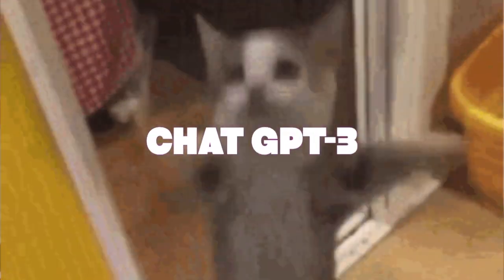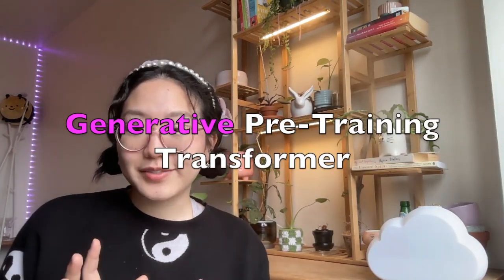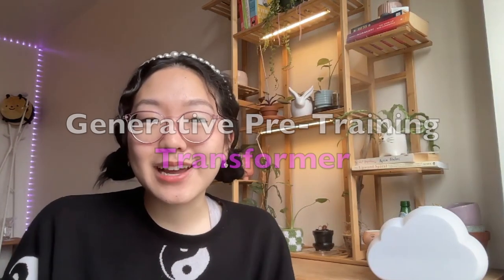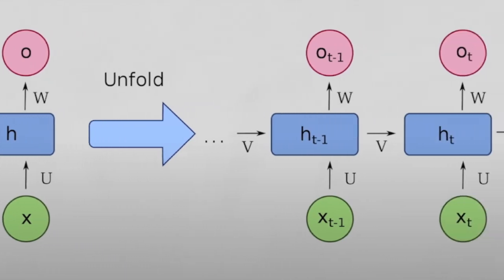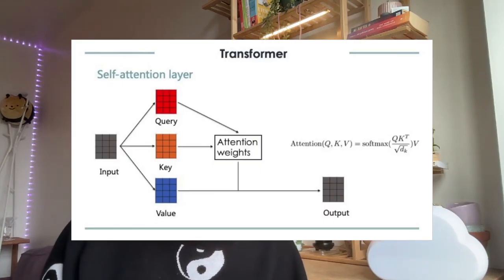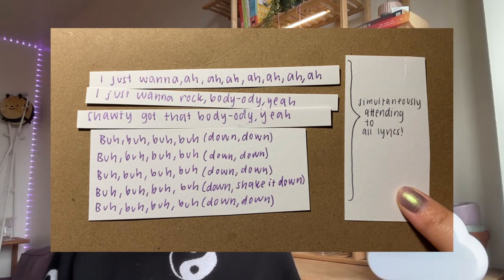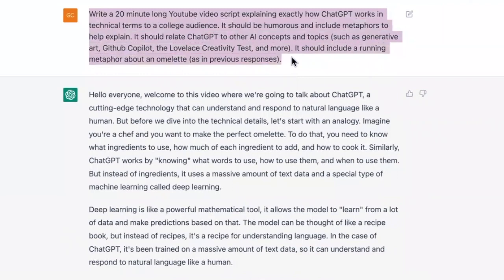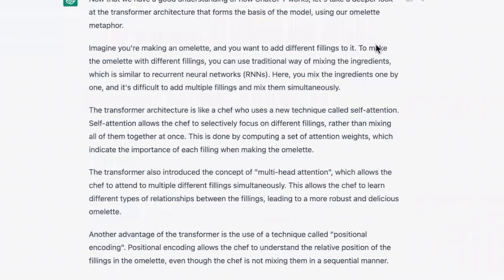How does Chat GPT work? A somewhat technical + very chill explanation ⭐️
This is a brief introduction to ChatGPT and the transformer architecture that forms the basis of the model 👩‍💻⭐️!

Topics covered include: what “ChatGPT” stands for, recurrent neural networks (RNN’s), features of transformers (e.g. self-attention, multi-head attention, positional encoding), and a way to take Caltech CS156 for free.

(link to try ChatGPT yourself)
(link to ‘Learning From Data’ MOOC)
(link to the original transformer research paper, “Attention Is All You Need”)
(link to helpful video from Google explaining transformers further)
(link to OpenAI’s official ChatGPT blog/documentation)
(link to join the OpenAI Discord server to provide feedback to the developers of ChatGPT)

This video was made as a part of Cards Against Humanity's Science Ambassador Scholarship. As the 2021 recipient, each semester throughout my undergraduate education at Caltech I'll be creating new videos about the cool STEM topics that I am studying!